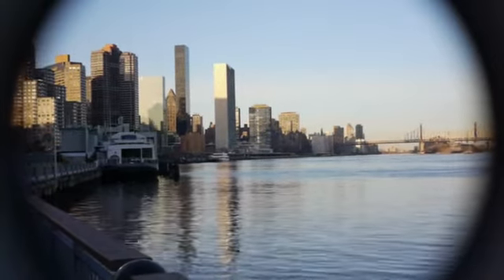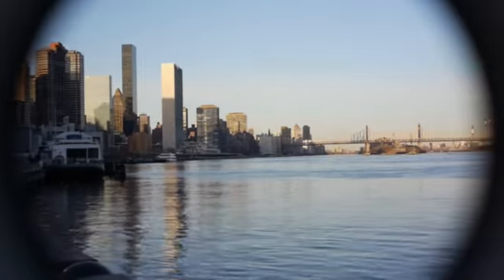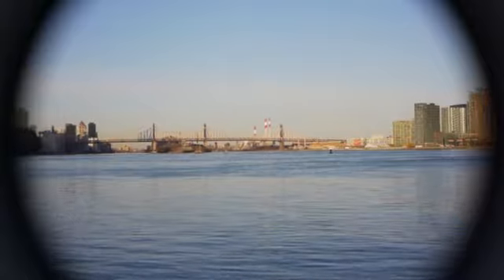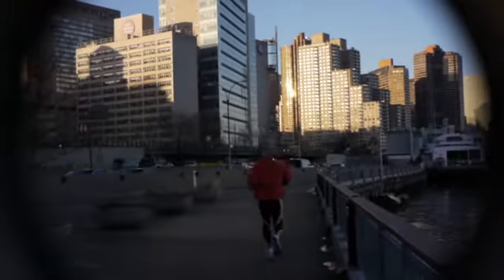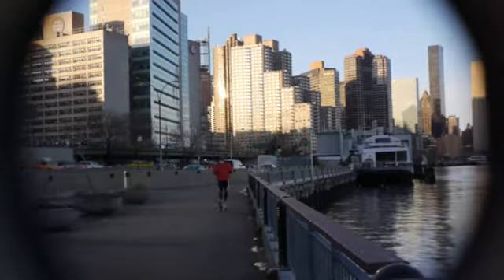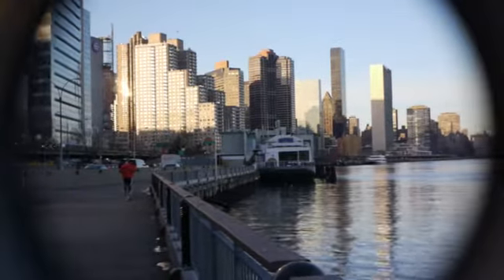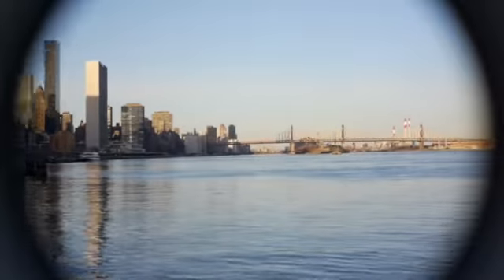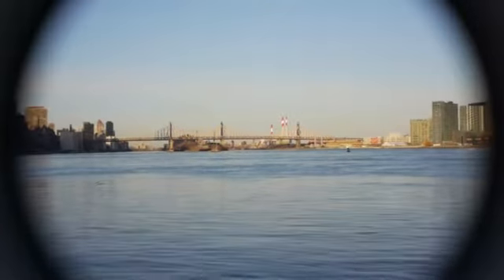Wollensak 25mm raptar at inf. & f8 using GH1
water club and east river